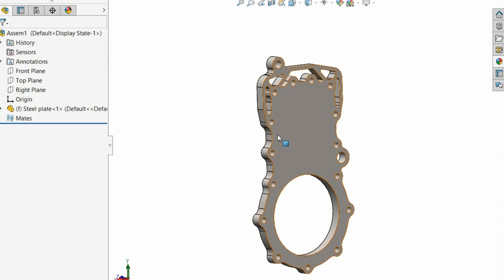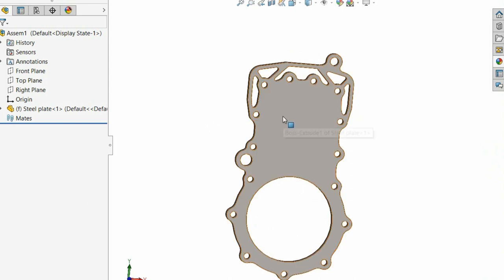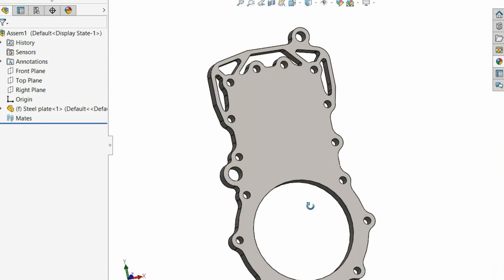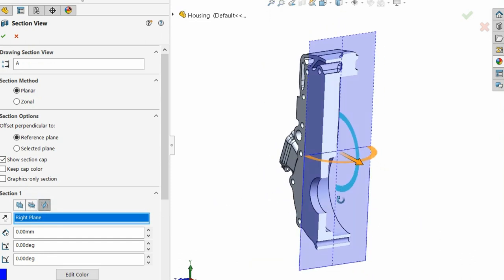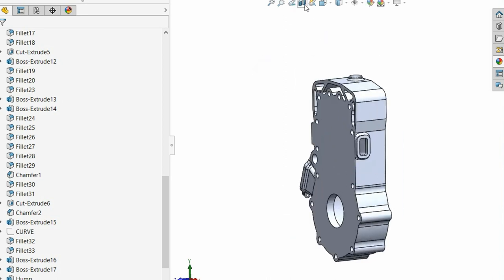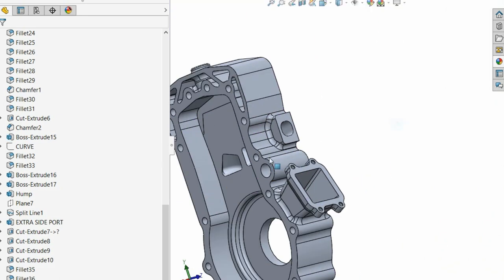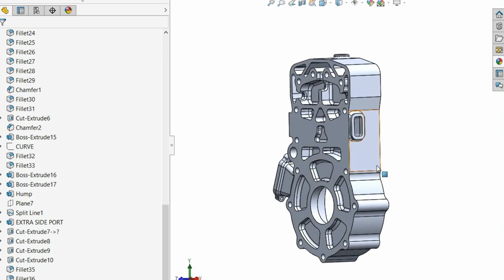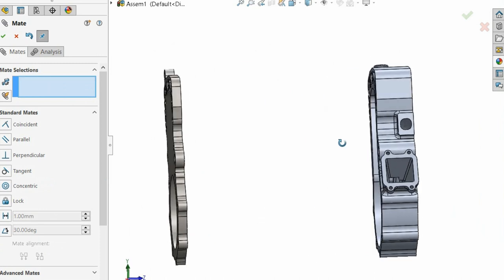The Hudson/Hossack Engine - Part 7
Part 7 which is a little catch-up with the HH engine I'm chipping away at it.